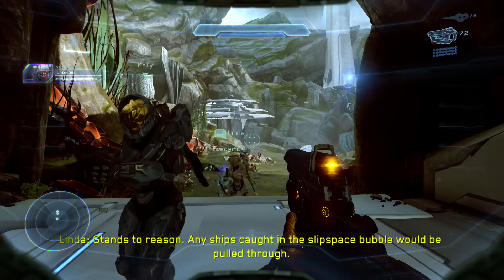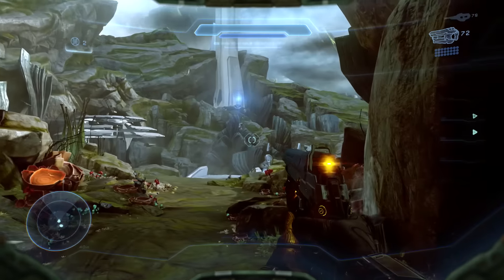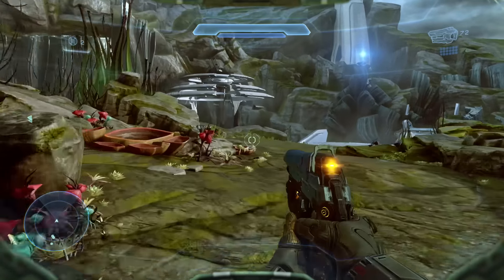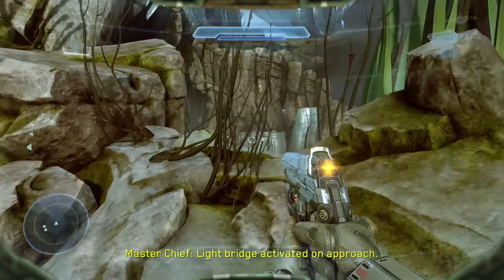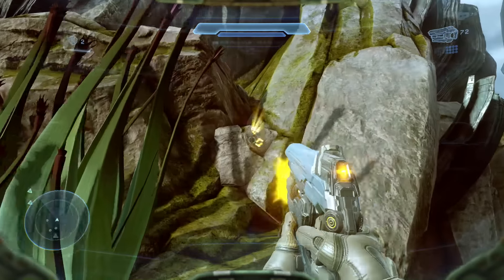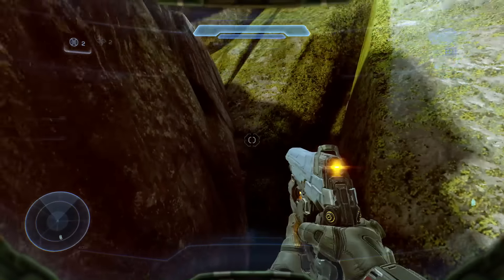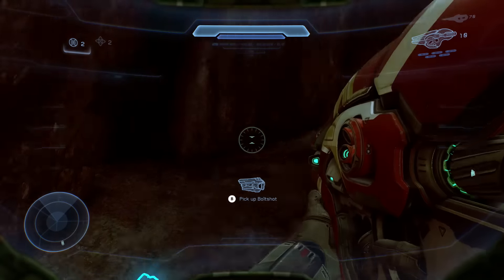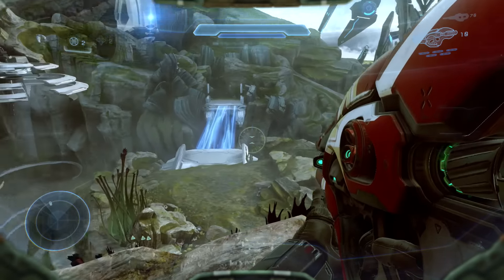Halo 5 Guardians Secret Weapon: Pool of Radiance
The Pool of Radiance is a Variant gun of the Fuel Rod, With Red, White and Gold camo on it. The Pool of Radiance fire's One shot that blows up 3 TIMES AFTER!!!